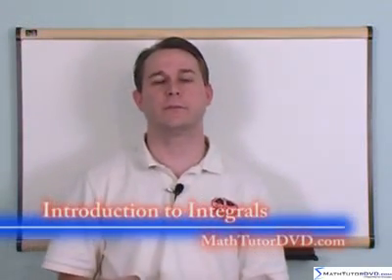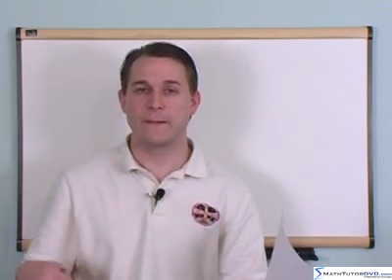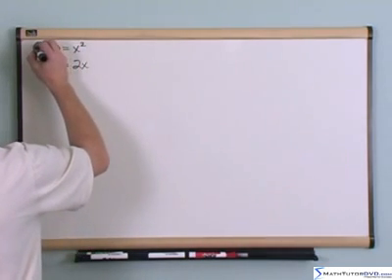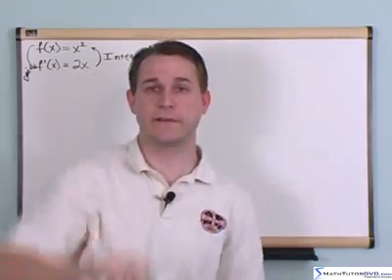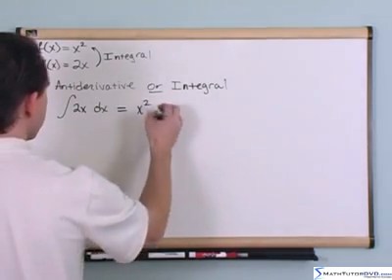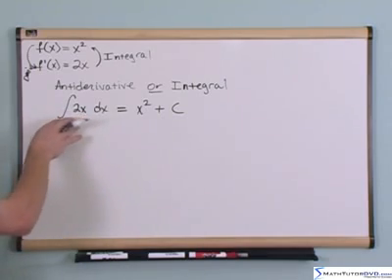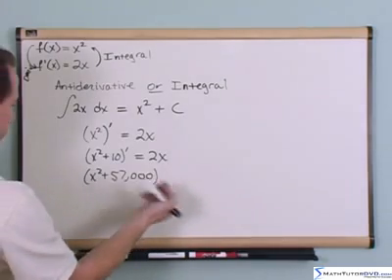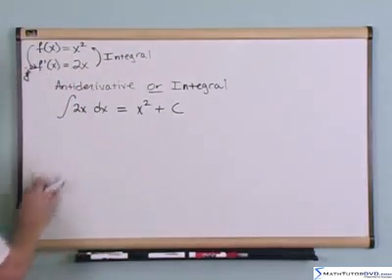Intro to Integrals - Calculus Tutorial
In this lesson, the student will learn what an integral is in calculus and why integrals are important.